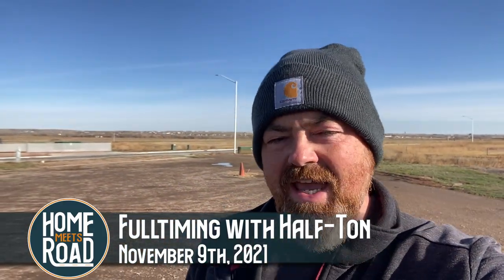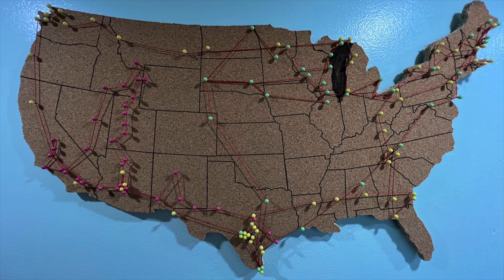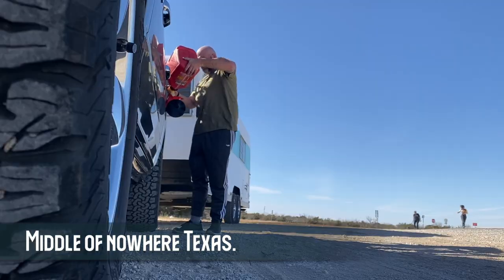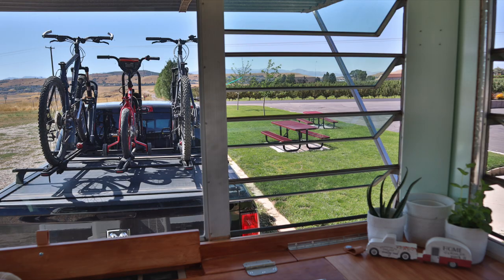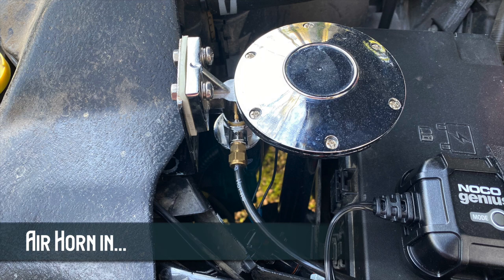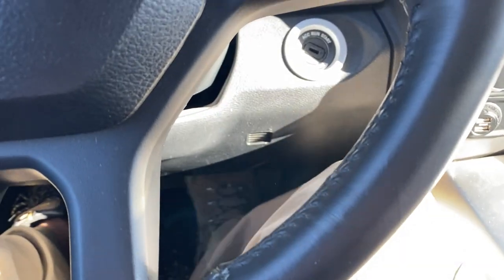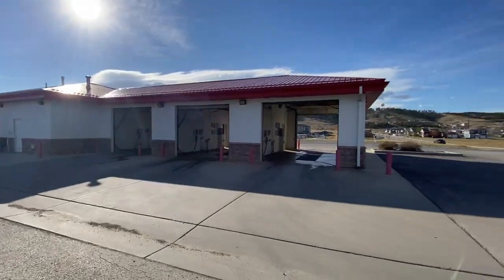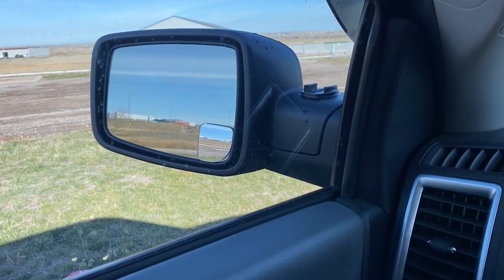RVLife - Towing your Home with a RAM 1500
Full-Time RV Life with a Half-Ton Truck
🕒Recorded on November 9th, 2021
🕒Released on November 18th, 2021

ℹ️About this video:
This video has been a long time coming but here it is! Our thoughts on towing with a half-ton truck after two years on the road.

Time Stamps:
Start                 0:00
Times              1:30
Background    1:56
The Truck        3:47
Towing            7:16
Mods             10:35
Bottom Line 21:38